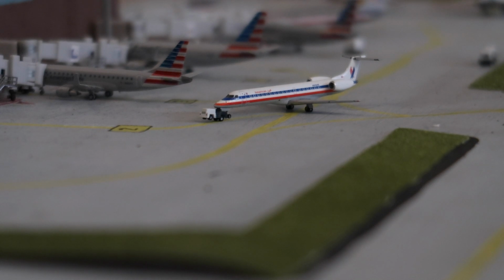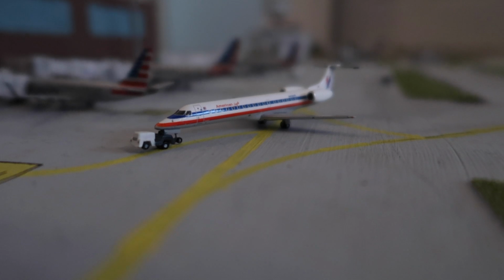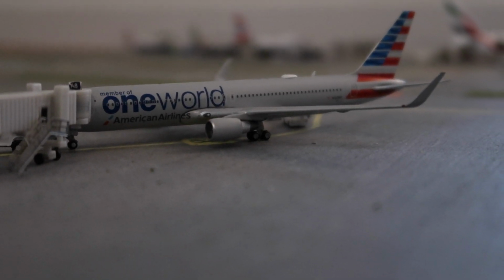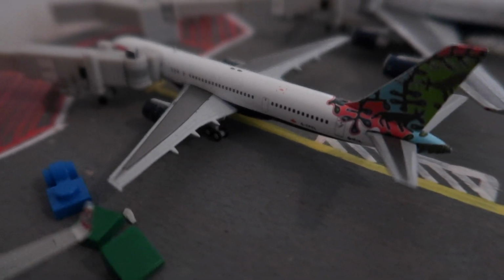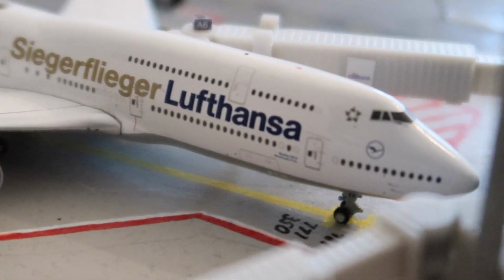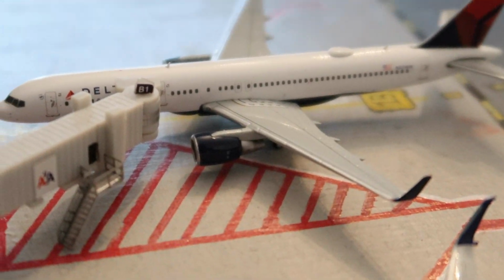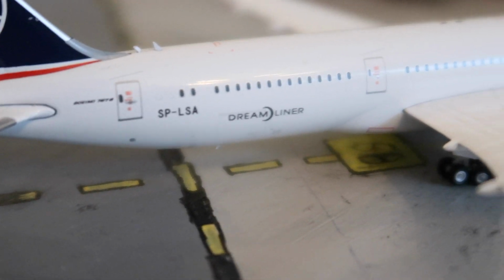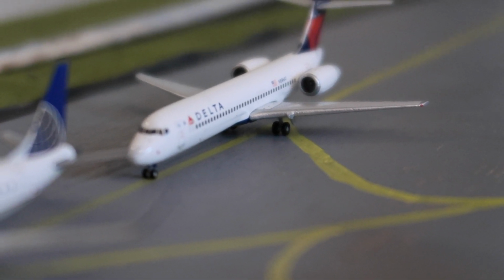A VERY LATE New Easton Airport Update #4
Hello and welcome to another NEI airport update.